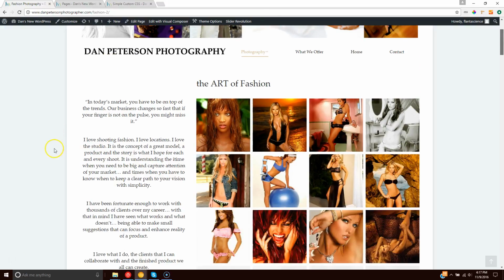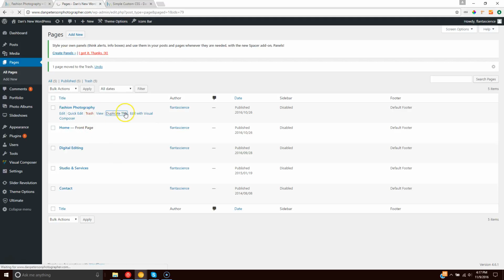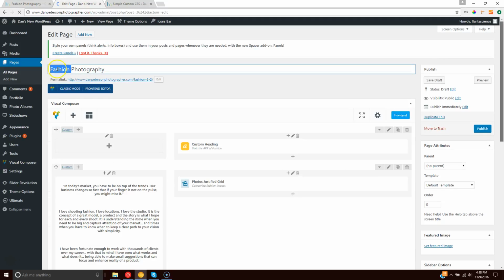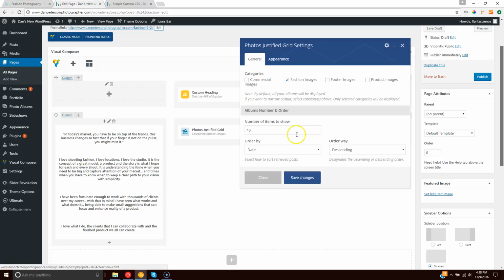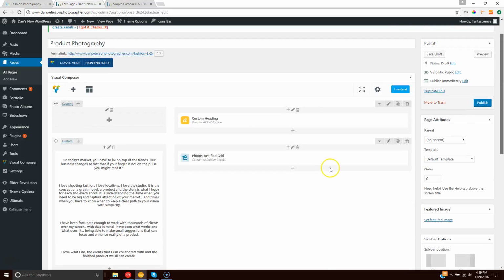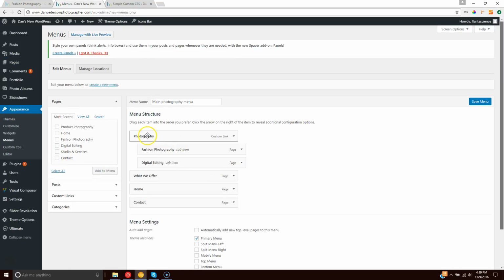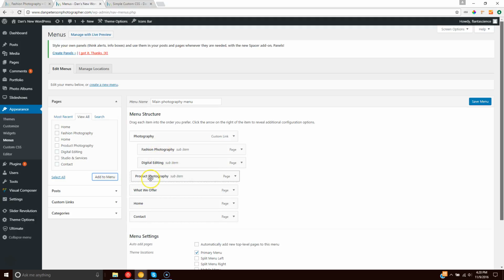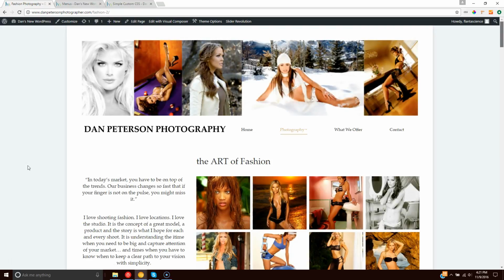Duplicating a Photo Page and adding to the Menu